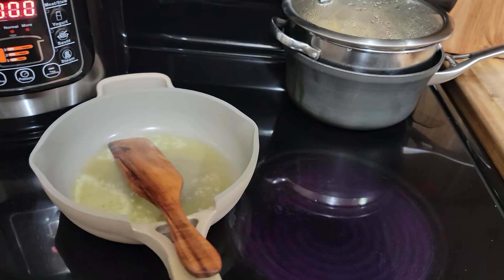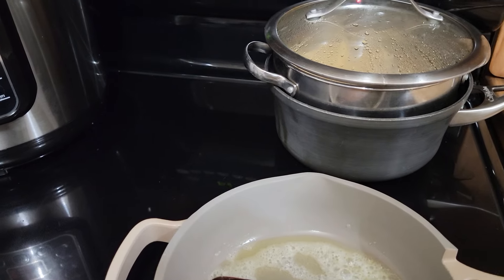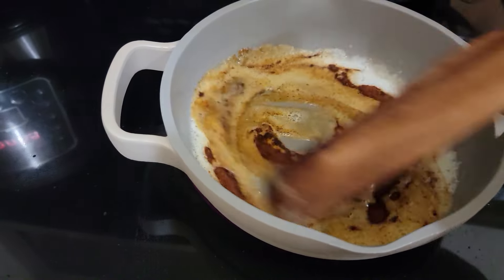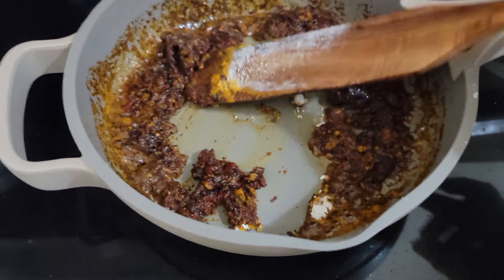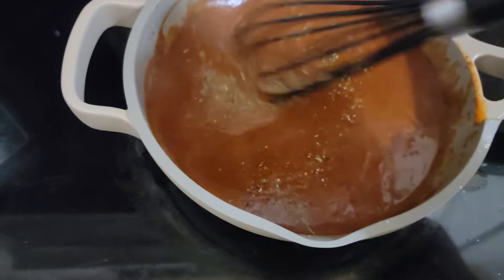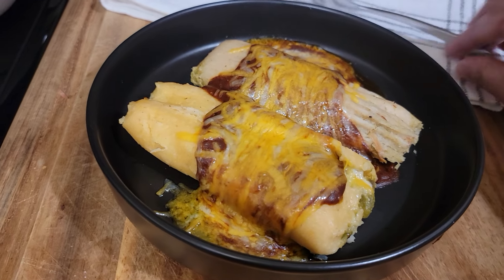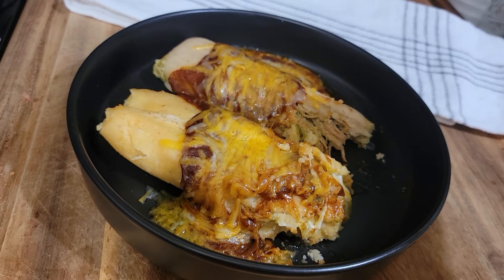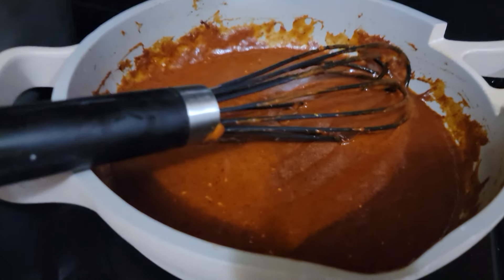6 Minute Enchilada Sauce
Hi Guys, this is not by any means an authentic Enchilada Sauce, but in a pinch, short on time, need something quick it's pretty darn good 😉 so all the Enchilada Sauce afficionado's no need to come for this un-authentic recipe, this is for the people that want something quick and easy...
This recipe can be made with ingredients you probably already have in the pantry...

6 MINUTE ENCHILADA SAUCE
1 Tbsp. Avocado Oil 🥑
2 Tbsp. Butter 🧈
3 Tbsp. Chilli Powder 🌶
3 Tbsp. Tomato Paste 🍅
2 Tbsp. AP Flour
1 - 2 c. Chicken Stock ( or broth )